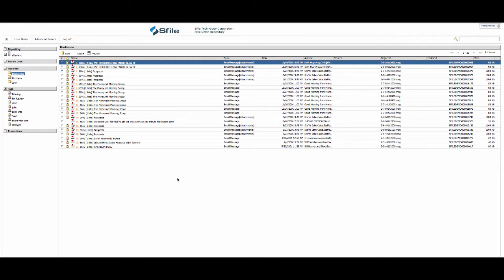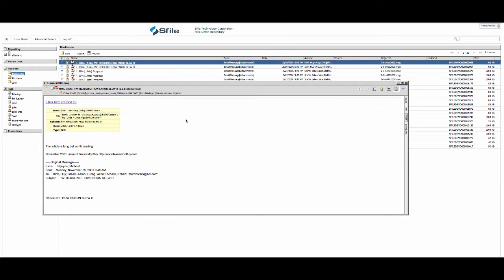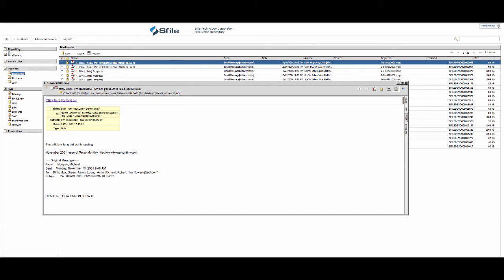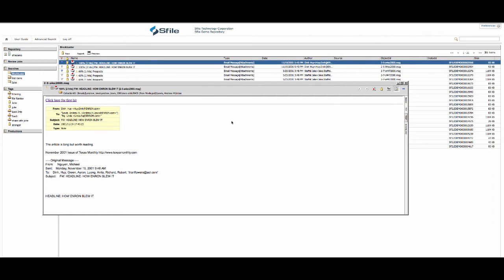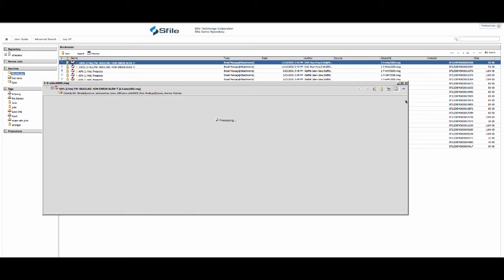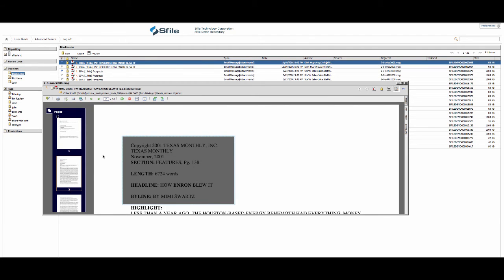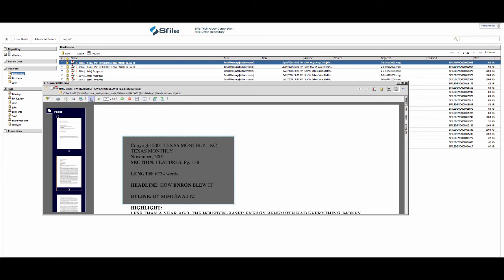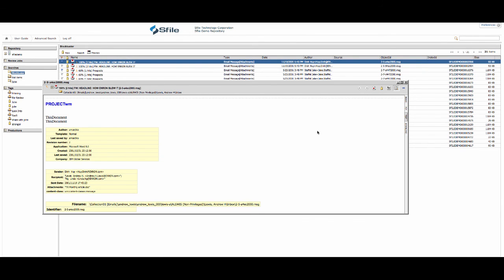Sfile tutorial #2: Using the Universal Image document viewer 6_10 FINAL 16 9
This is a simple guide to learn how to better use the Sfile Universal document viewer.